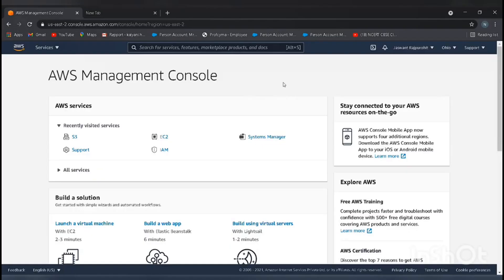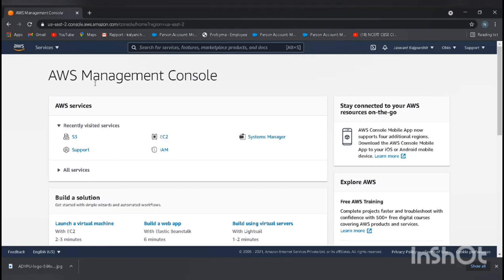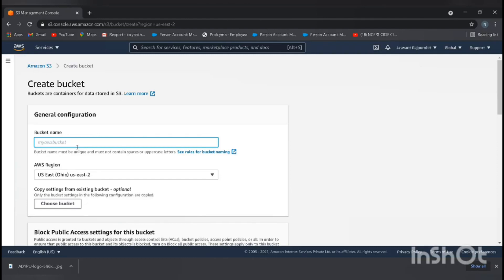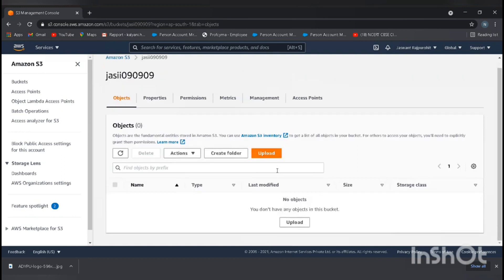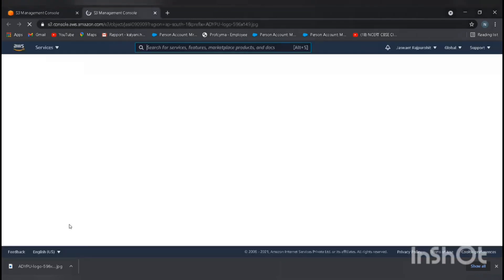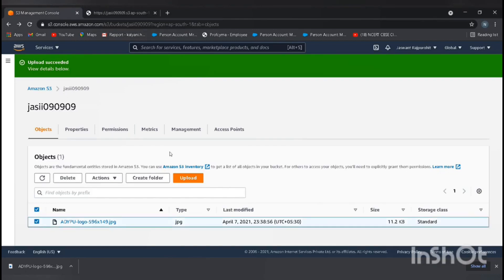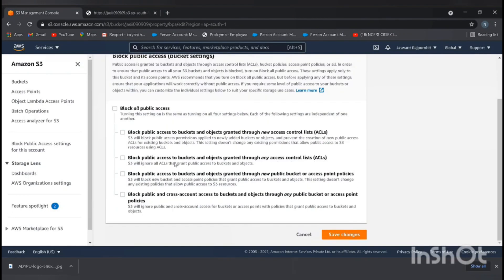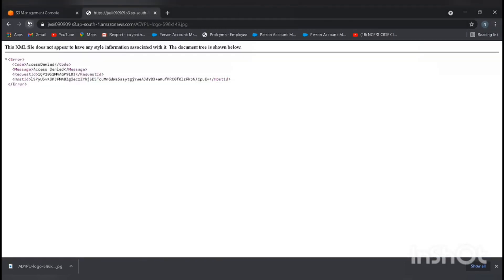AWS S3 Tutorial - How to Create S3 Bucket and Upload Files?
This AWS S3 tutorial explain how to create S3 bucket and upload files. It is a hands-on video, so be ready with your own AWS account.

Here we cover the following topics:
Create a bucket
Upload a file
Check the properties
Select the storage class of objects
Discuss Various operations on bucket and files
Along with discussing various concepts about S3.

Amazon Simple Storage Service (Amazon S3) is object storage with a simple web service interface to store and retrieve any amount of data from anywhere on the web. It is designed to deliver 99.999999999% durability, and scale past trillions of objects worldwide.